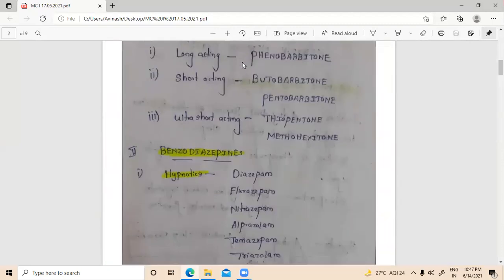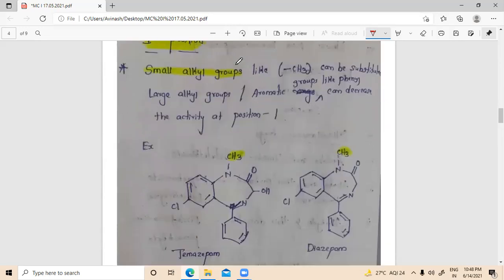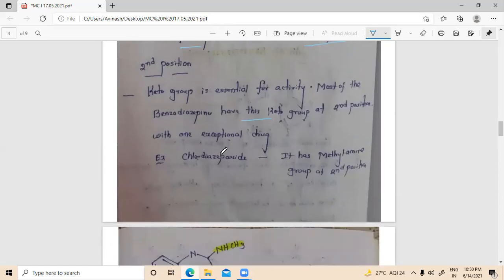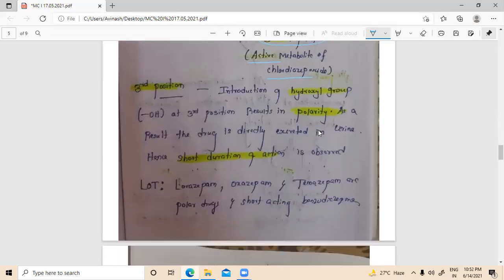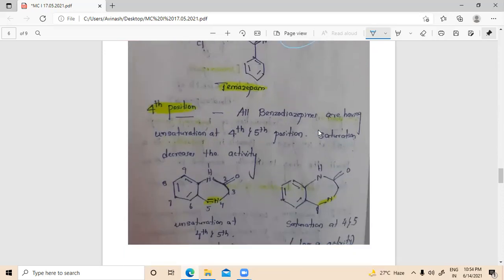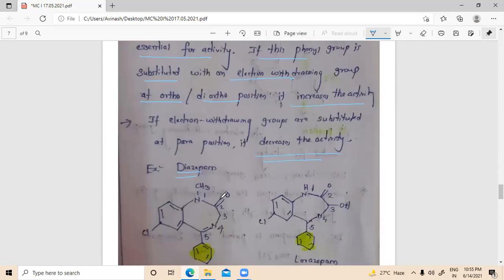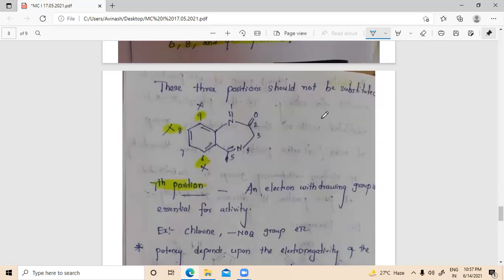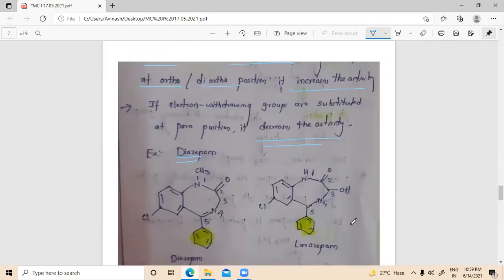STRUCTURE ACTIVITY RELATIONSHIP OF BENZODIAZEPINES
AVINASH RANGARAJU
DEPARTMENT OF PHARMACEUTICAL CHEMISTRY
SAR OF BENZODIAZEPINES